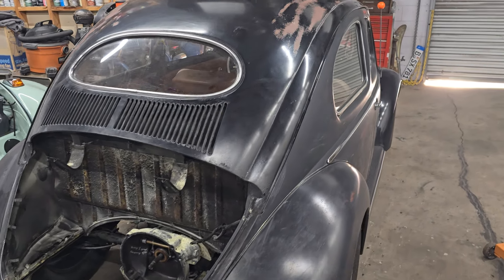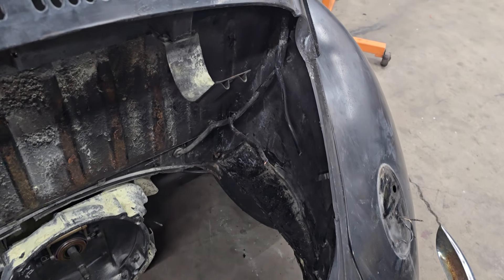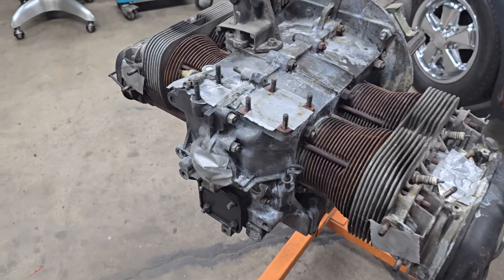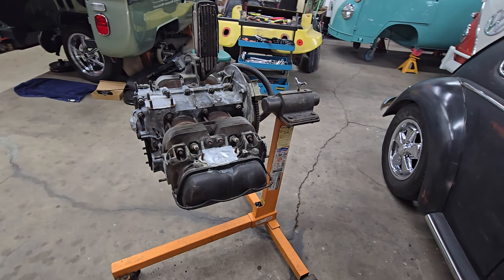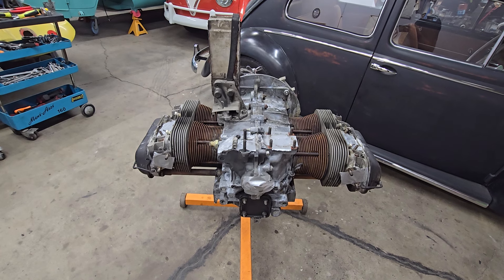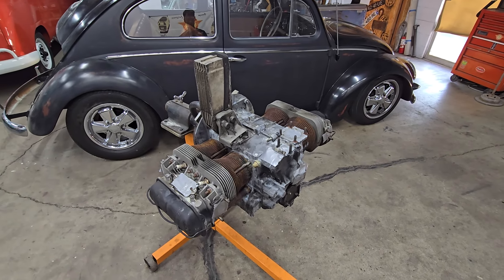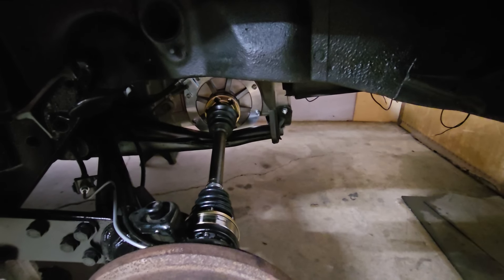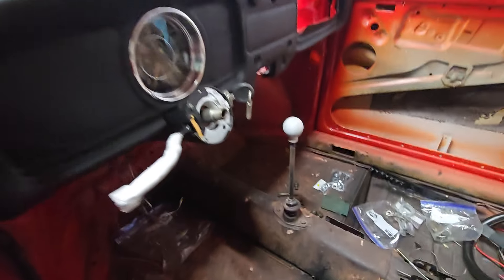A Day in the Life of Vintage Classic Specialist, Episode 200! Removing melted goop from the '56 Oval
Today, I started off by removing the sound boards from the engine compartment of the 56 bug. The passenger side one was completely melted! we also got the motor stripped down to a long block and pressure washed it. I also installed the CV axles on the 69 Cal Look and did a couple of other odds and ends on it.